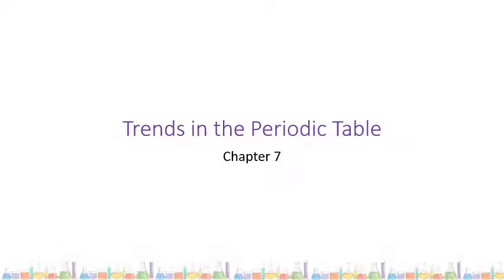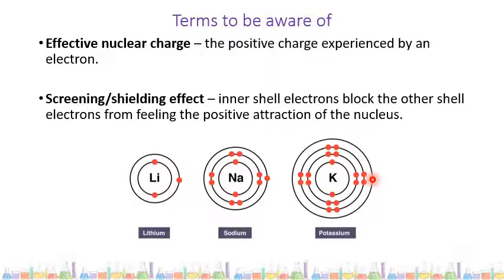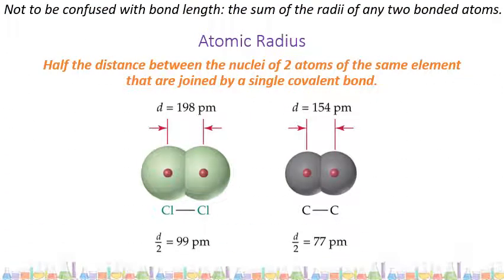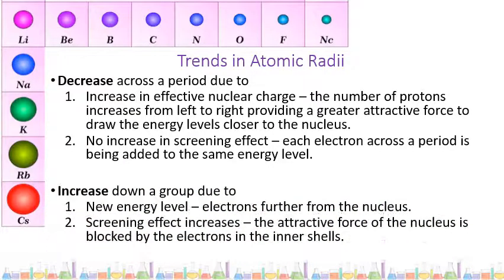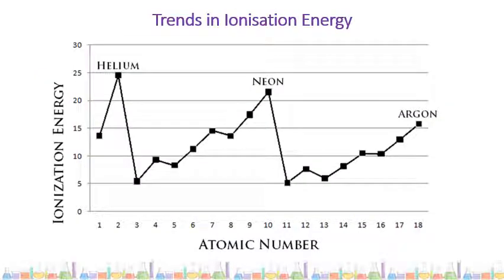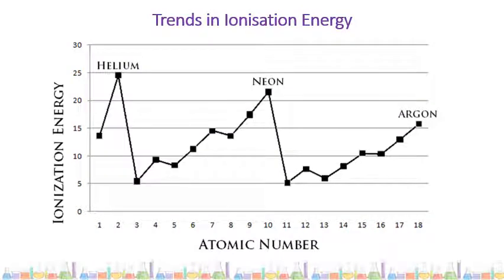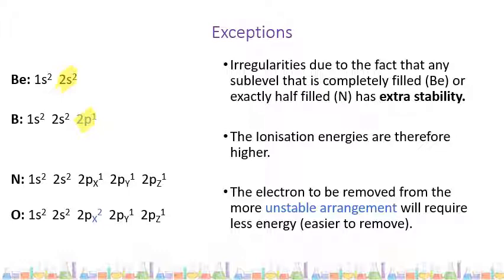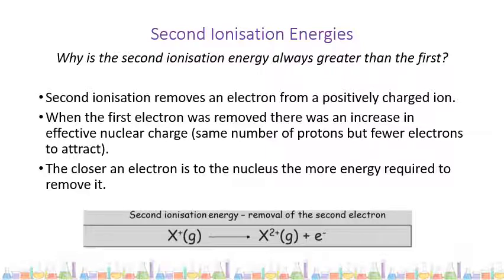Periodic Table Trends Video Lesson